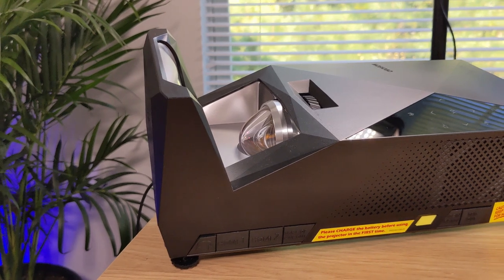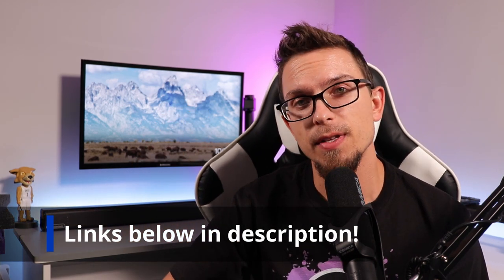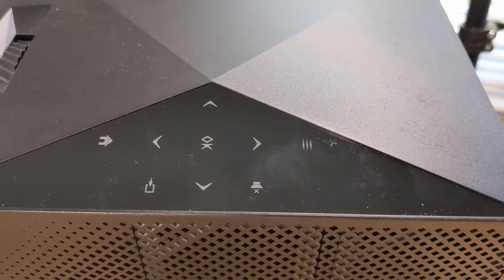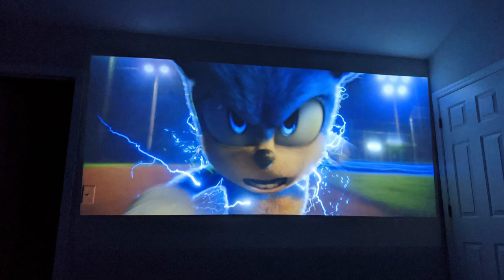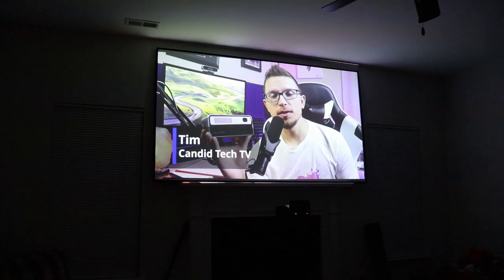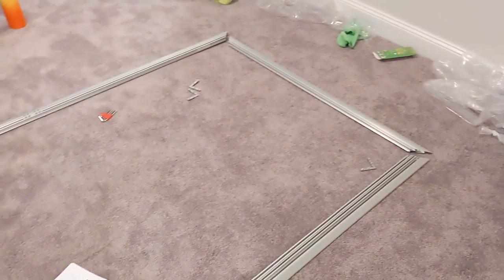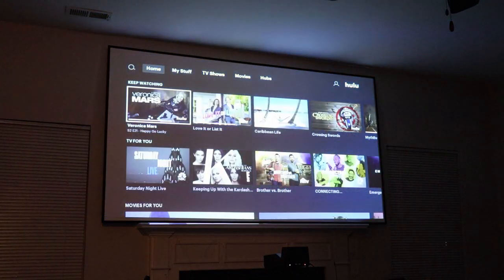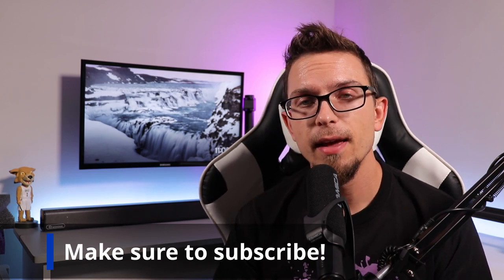EliteProjector MosicGO® 360 Ultra Short Throw Projector and Elite Screens Bundle Review!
Shoutout to EliteProjector for sending out the new MosicGO Projector bundle including tripod and two screens from Elite Screens! This a versatile projector that is of the ultra short throw variety.